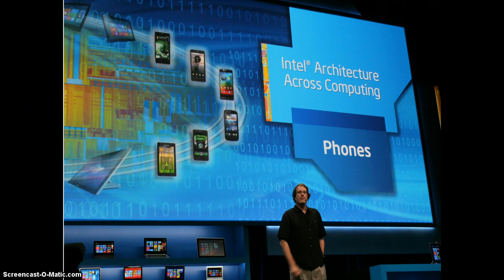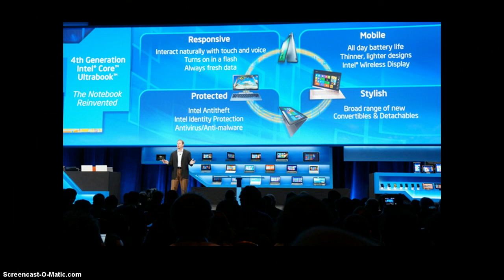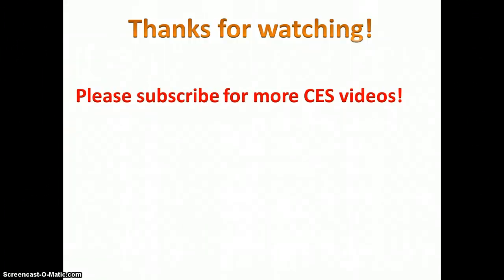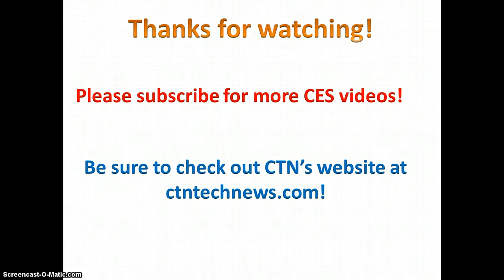CES 2013: New Intel Haswell Processors and Northscape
A special CES-related video about Intel's plans for upcoming processors and Windows 8 notebooks.